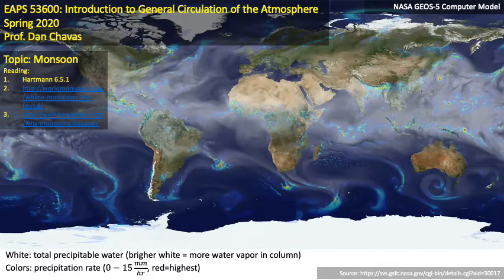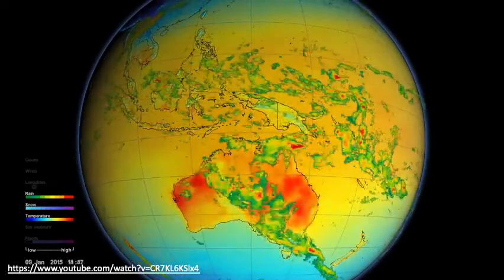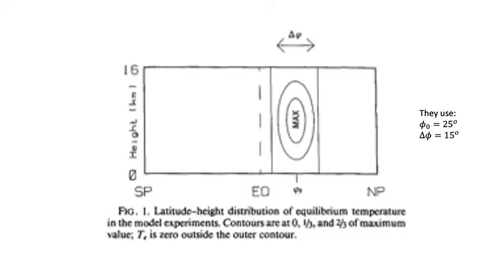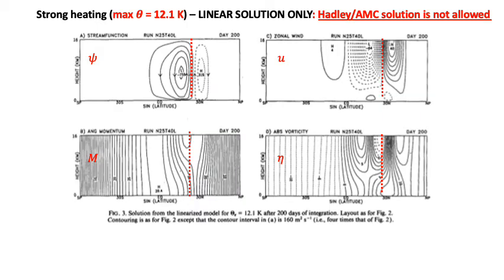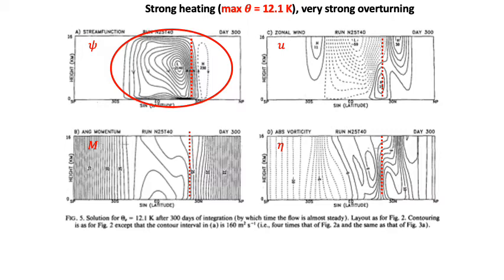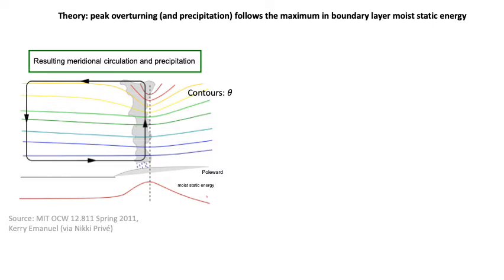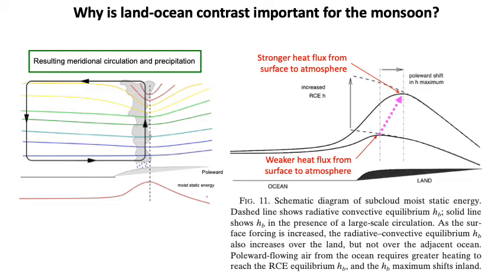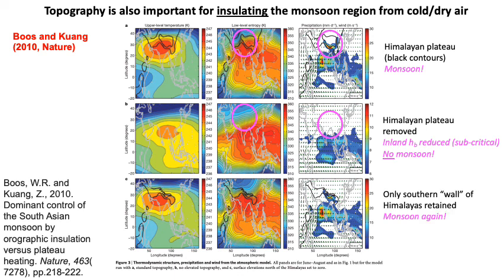EAPS53600 S20 Lec12 Monsoon theory recorded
Monsoon theory. Purdue EAPS 53600 General Circulation of the Atmosphere Spring 2020 virtual lecture due to Covid-19. Course notes+info